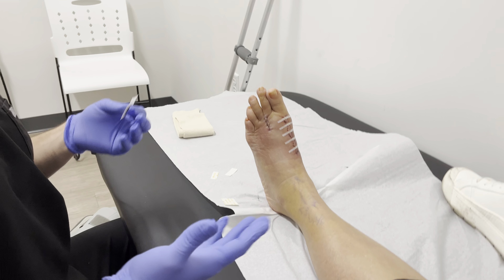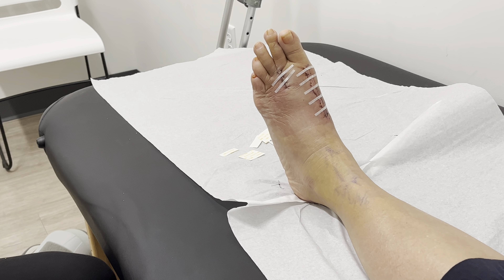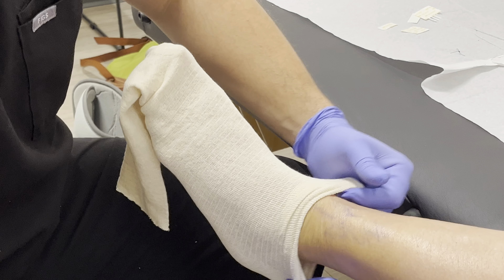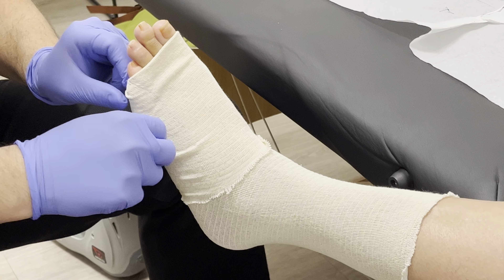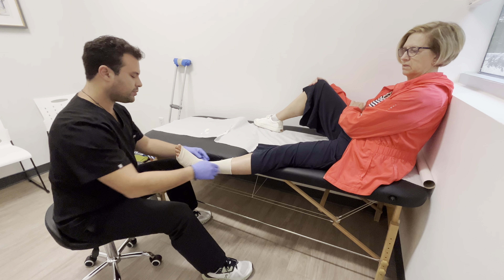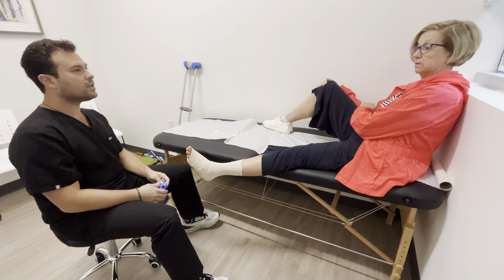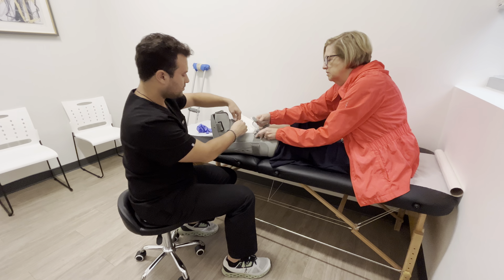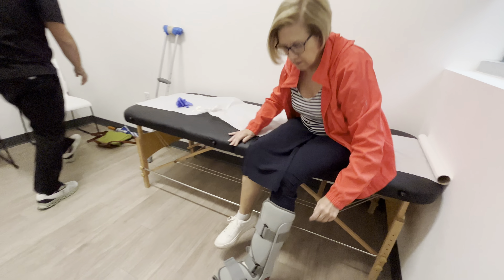Lapiplasty Post-surgery suture removal and Dr visit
I spared you the video of the suture removal and stuck with the conversation with Dr. Epstein. Apparently I was supposed to be sleeping with my boot on but I haven't been, which turned out OK after all. We had a discussion about walking on the boot and stability and he put on a compression tube now that the staples are gone.
UPDATE: Do not underestimate the value of compression socks - the kind that go up to the knee.